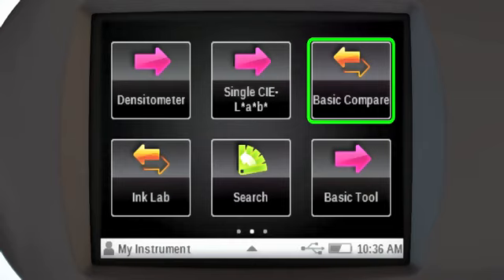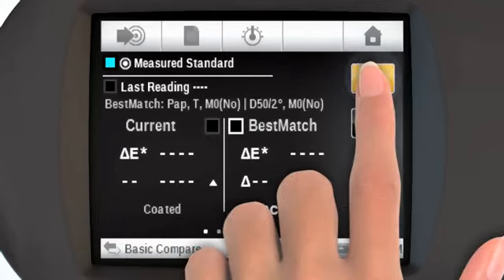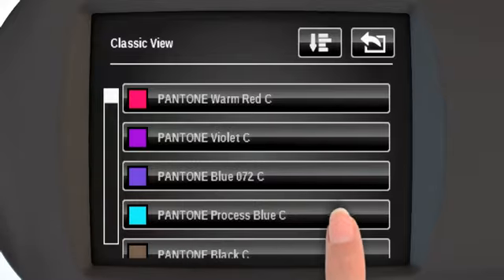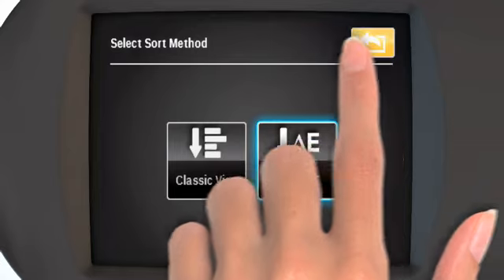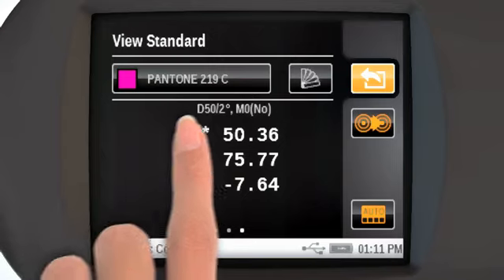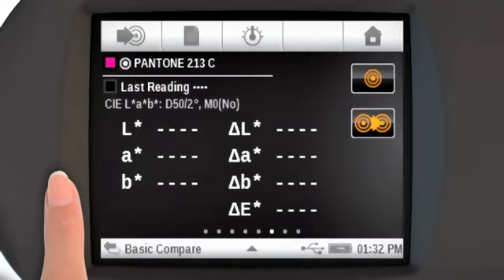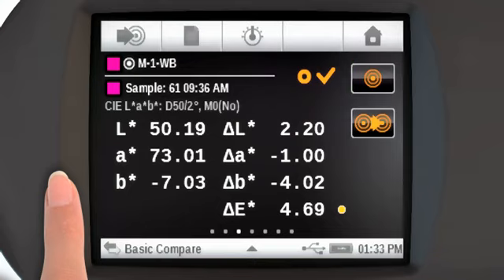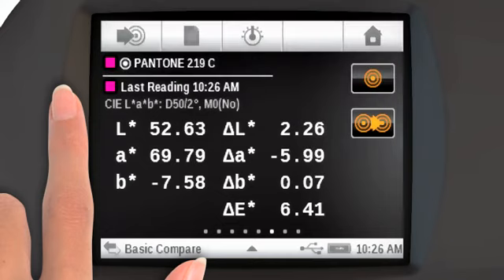eXact How-To #4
The Compare Tool